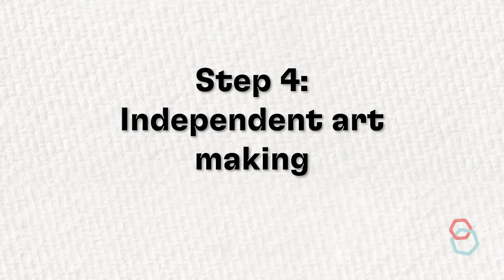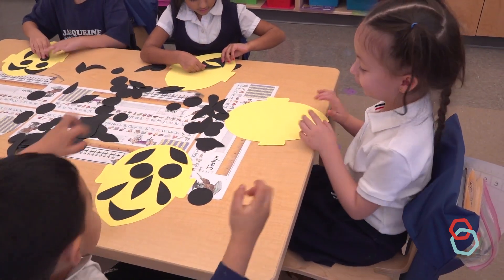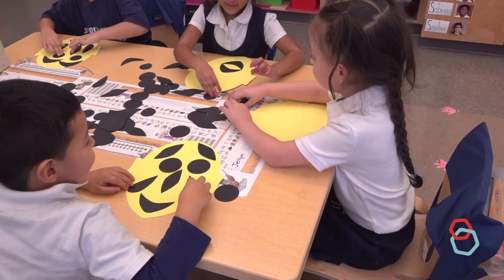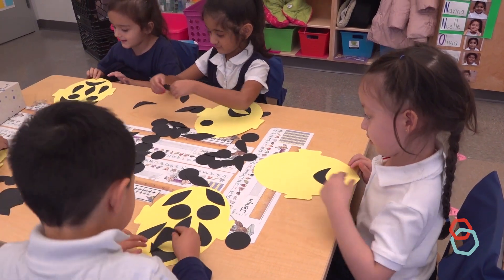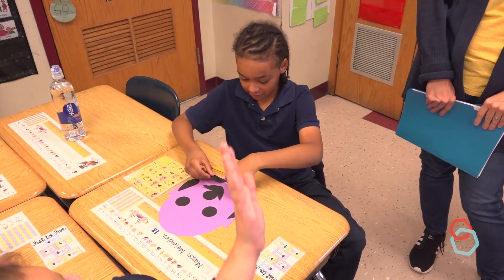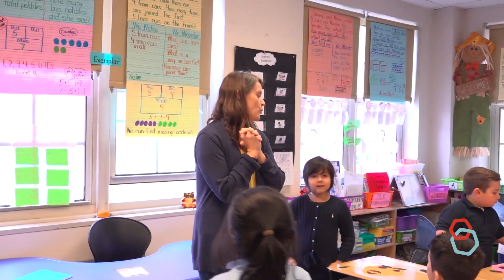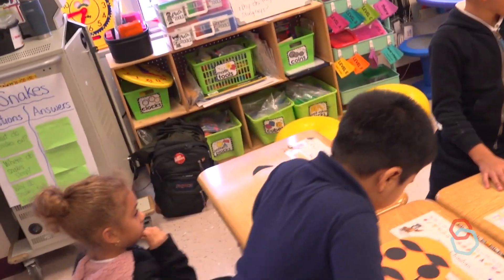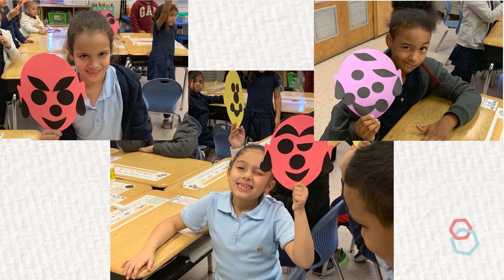Explore & Describe: 5 Shapes Many Emotions - Step 4/Tips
The shapes are limited but the possibilities are endless. Kids explore and describe choices about shape, spacing, direction and pattern to discover how they can transform facial expression. Adults ask questions, model risk taking and prompt experimentation to encourage creativity and noticing.